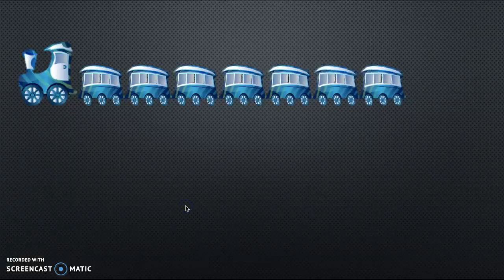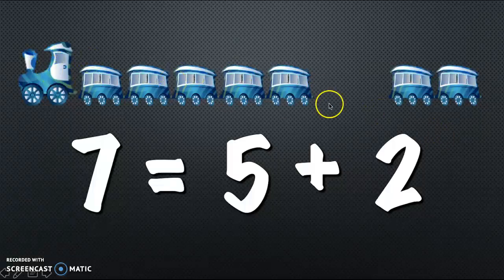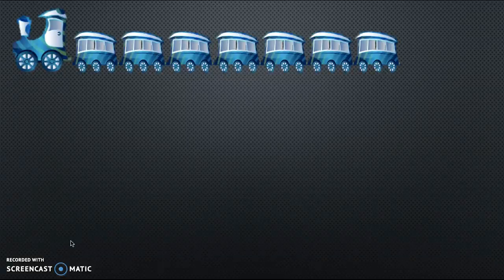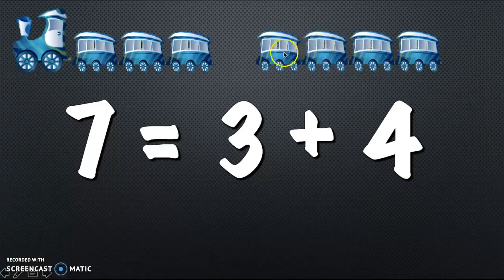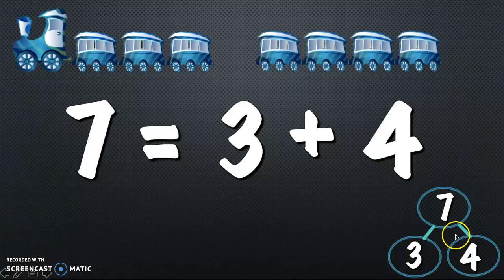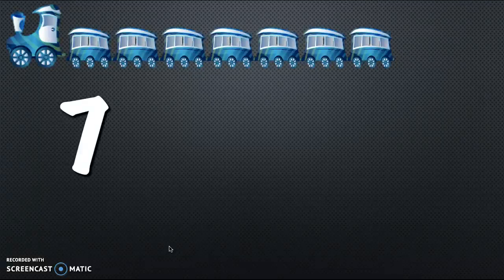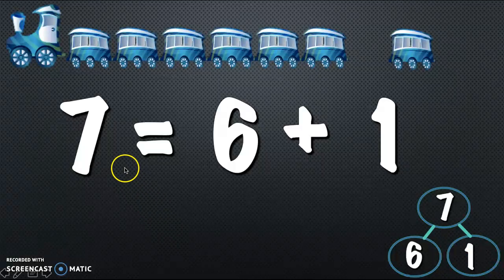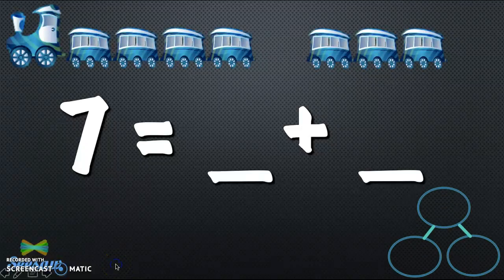Grade K Module 4 Lesson 14